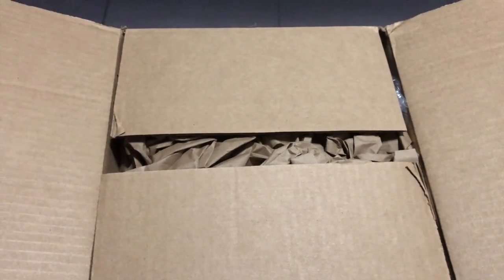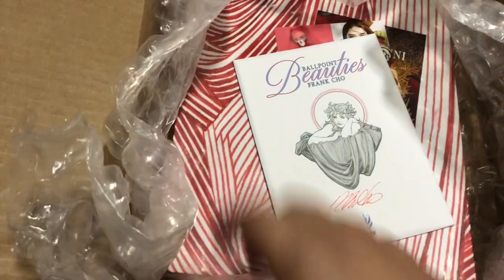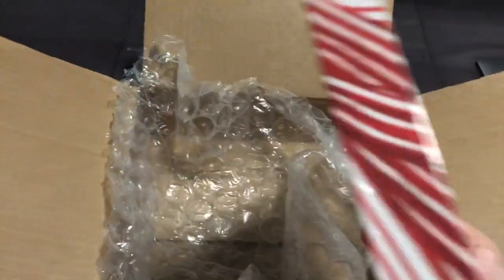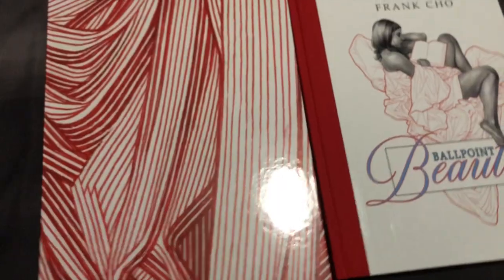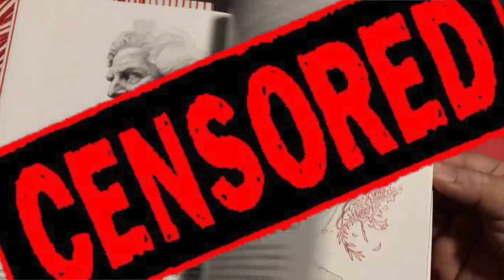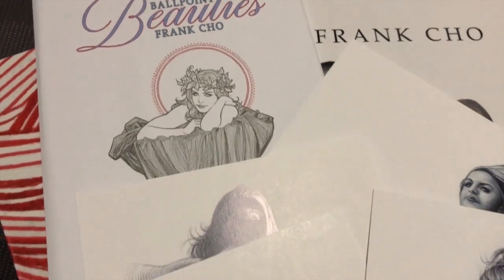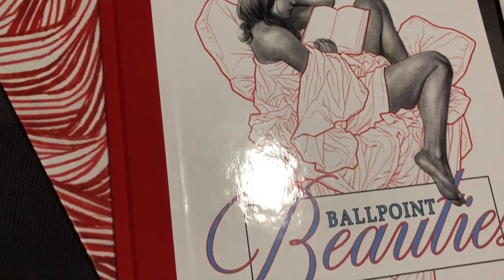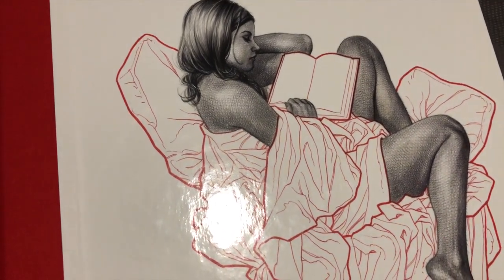Ballpoint Beauties by Frank Cho Unboxing! (Censored)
Enjoy this "censored" look at the latest Cho art book, Ballpoint Beauties.